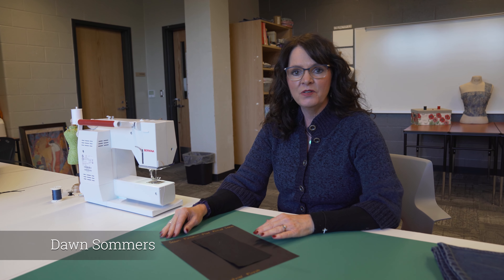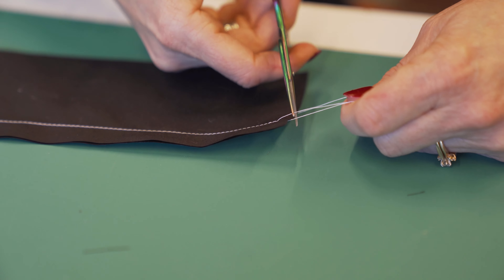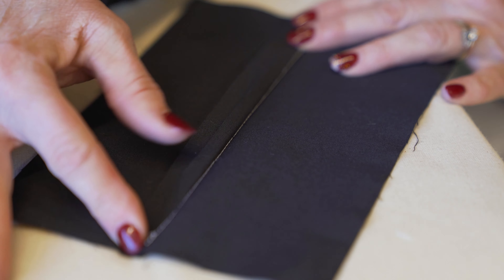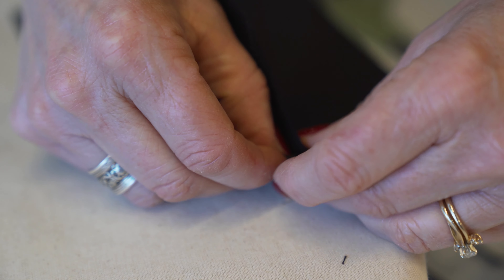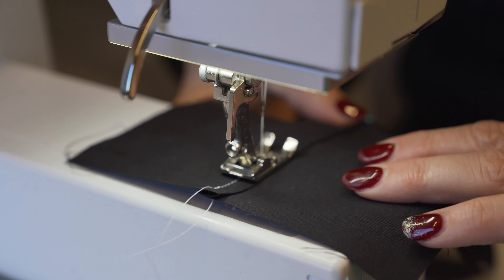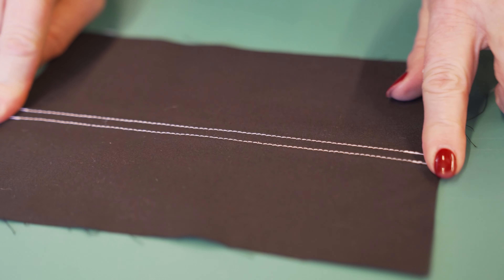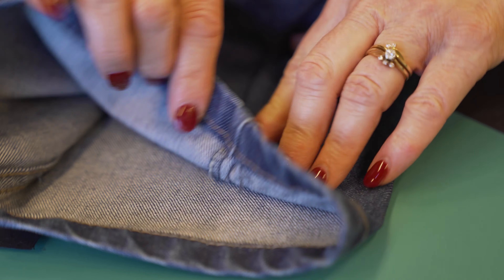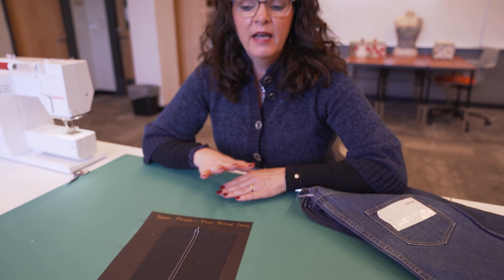Flat Felled Seam As decorative seam finish used on heavier weight items such as jeans and denim.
Flat Felled Seam finish used on heavier weight fabrics such as denim and jeans.  Decorative seam finish.  Sewing seam edges and finishes.  Apparel industry seam finishes.  Fashion industry.  Home sewing seam finishes.